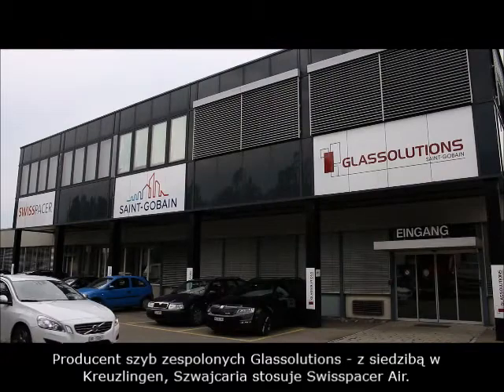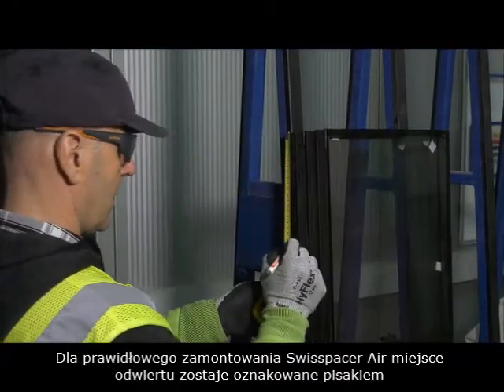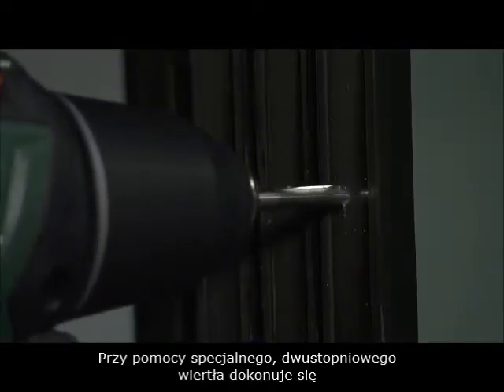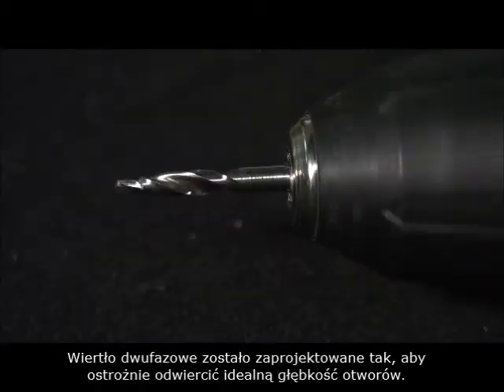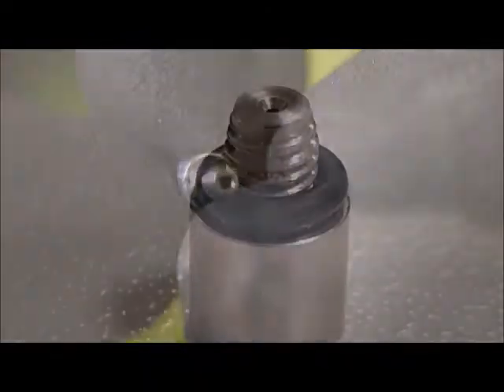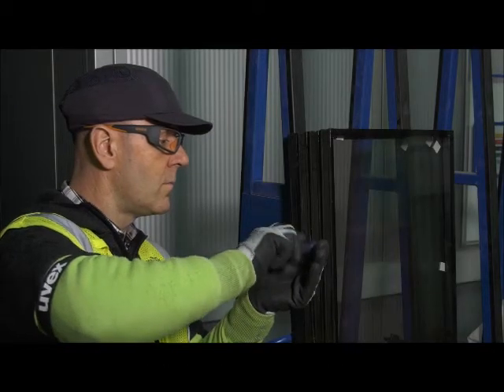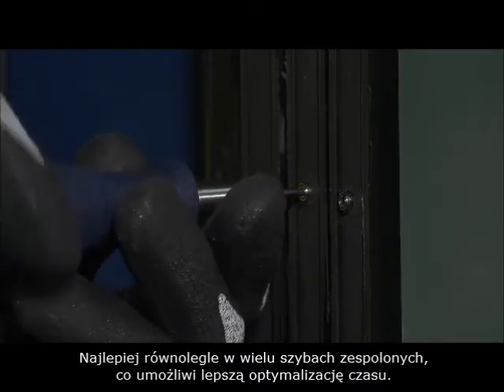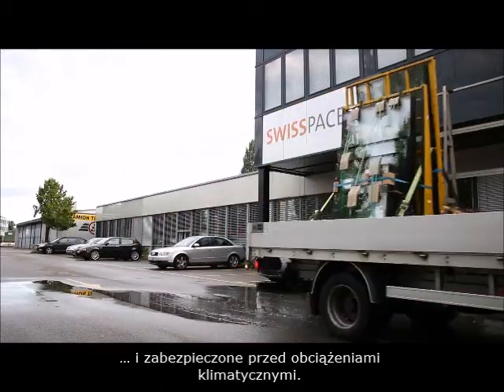SWISSPACER AIR - Montaż po uszczelnieniu pakietu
SWISSPACER AIR wyrównuje ciśnienie wewnątrz szyby zespolonej z ciśnieniem zewnętrznym oferując tym samym wysoki poziom bezpieczeństwa. Minimalizujemy tym samym ryzyko pęknięcia podczas transportu na różnych wysokościach.